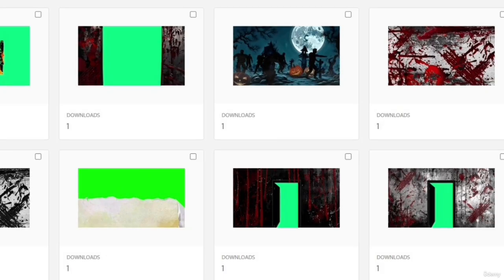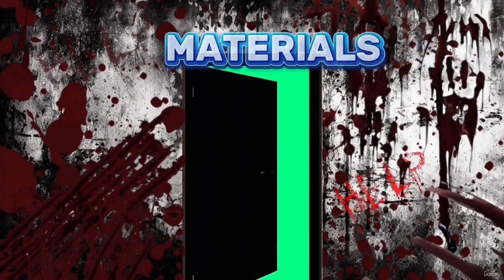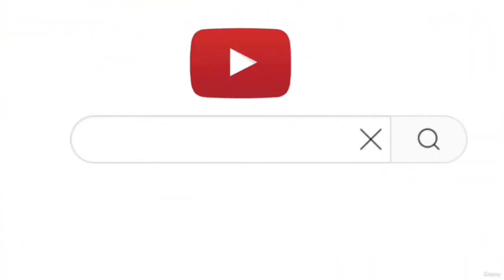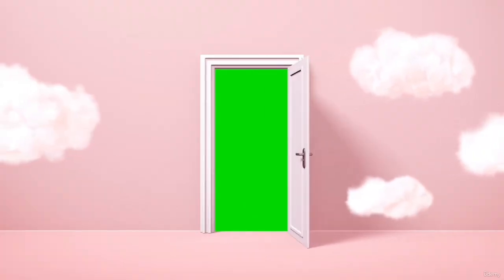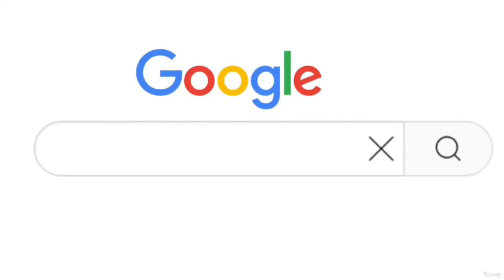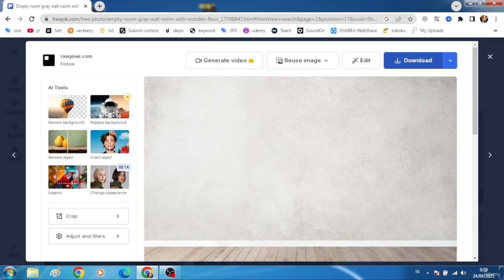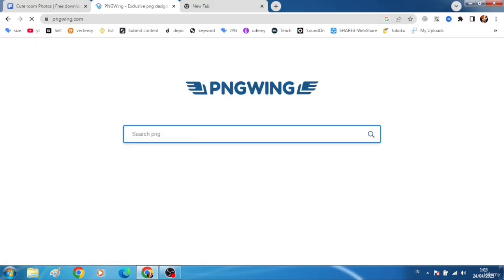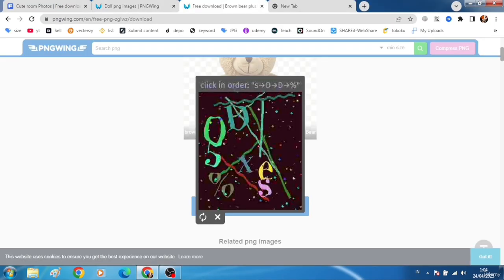Free Resources to Create Your Templates | Boost Your Canva & YouTube Workflow (2024)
In this lesson from the Modern React, Express 2024 – Build Complete Canva Project A–Z course, you’ll discover the best free resources to help you create high-quality templates for your YouTube channel, React tutorials, and full-stack content projects. Whether you're working on thumbnail templates, green screen assets, intro/outro layouts, or UI components for your React projects, these free tools and libraries will upgrade your creative workflow instantly.

Here’s what you’ll learn in this video:

• The top websites offering free templates, graphics, fonts, and UI elements
• Where to find high-quality free stock videos, icons, and sound effects
• How to download and customize templates directly inside Canva and CapCut
• Free React UI resources you can use to speed up design inside your MERN projects
• How these resources help you build a consistent branding system for your channel
• Practical examples of turning free assets into professional-level templates
• How to organize your downloaded assets for smoother content creation

By the end of this lesson, you’ll have a complete toolbox of free, ready-to-use resources that make designing and building templates faster, easier, and more professional — without spending a dollar.